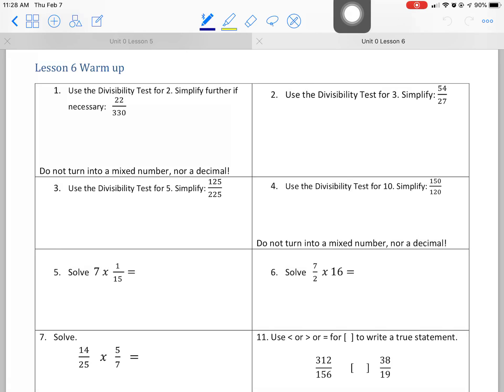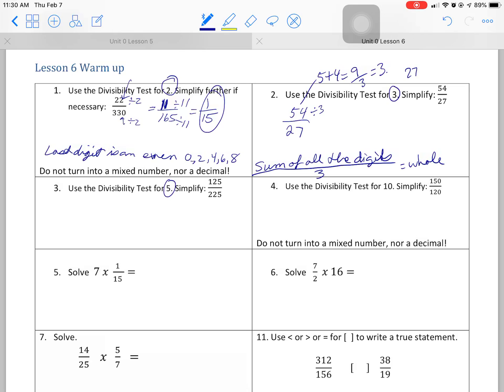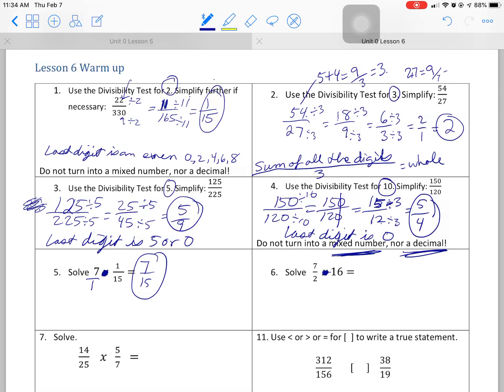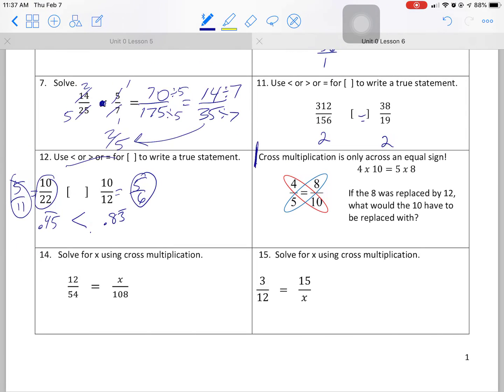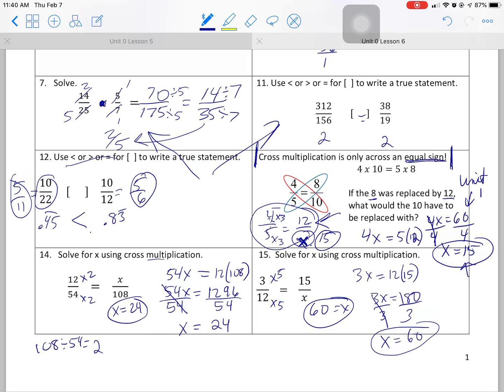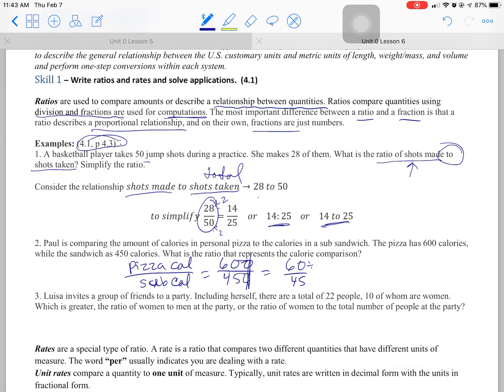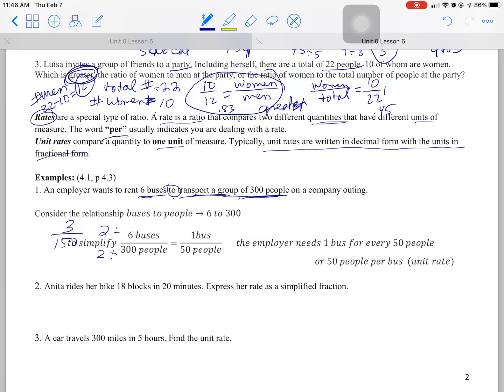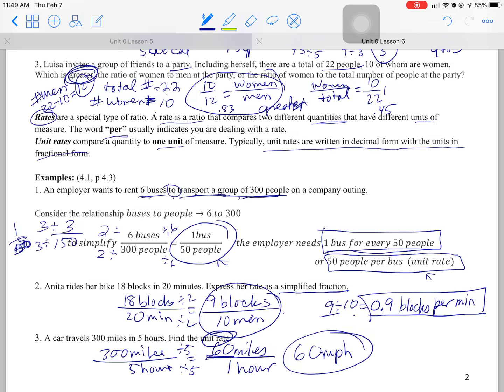Unit 0 Lesson 6 part 1 of 2